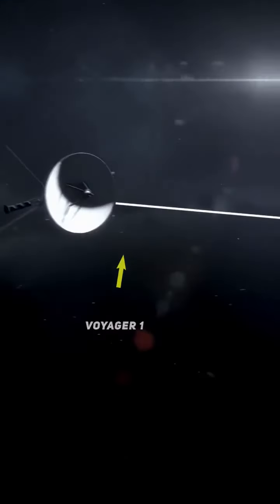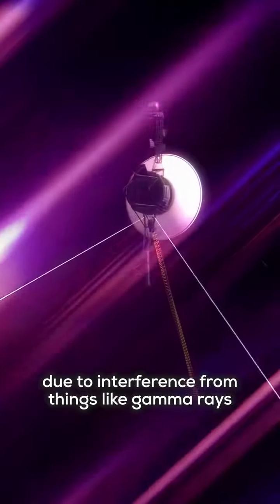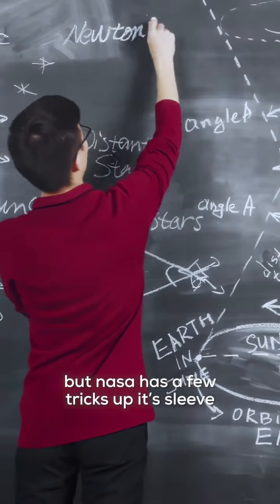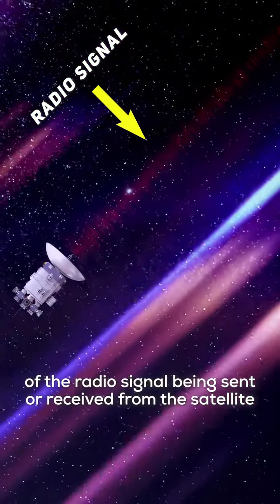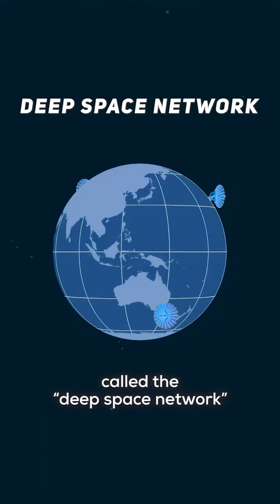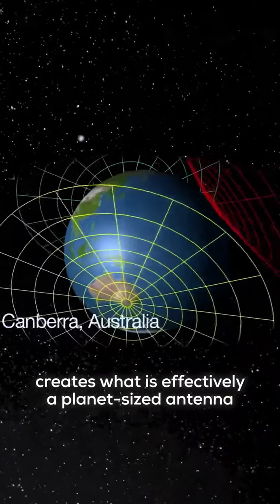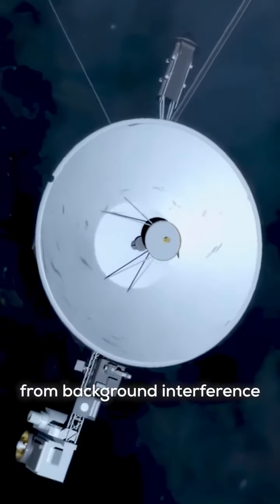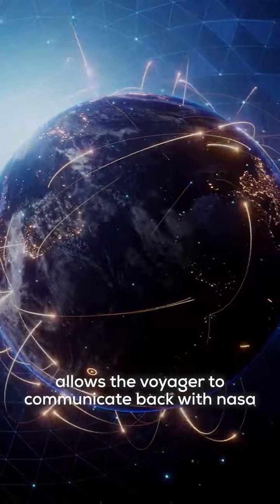How NASA Turned The Earth Into A Giant Antenna?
In this mind-boggling video, we unveil NASA's groundbreaking technology that transformed our very planet into a colossal antenna! 🌍📡 Join us on a journey into the world of space exploration and innovation, as we delve into the remarkable science behind this awe-inspiring achievement.

🛰️ Antenna of Cosmic Proportions:
Discover how NASA ingeniously harnessed the Earth's natural properties to create a colossal antenna capable of receiving signals from the depths of space. This mind-blowing feat has revolutionized our understanding of communication with spacecraft.

🌌 Space Communications Revolution:
We'll explore the implications of this technology for space missions, from gathering data from distant planets to enabling communication with spacecraft on the outer edges of our solar system.

🔬 Cutting-Edge Science:
Get an inside look at the cutting-edge science and engineering that made this incredible achievement possible. We'll delve into the nuts and bolts of how NASA turned our planet into a cosmic communicator.

🚀 Unlock the Secrets:
Join us in uncovering the secrets of space communication, and learn how this innovation is propelling humanity's quest to explore the cosmos like never before.